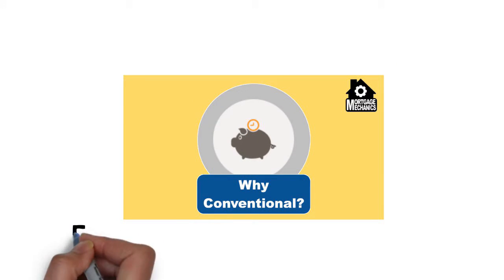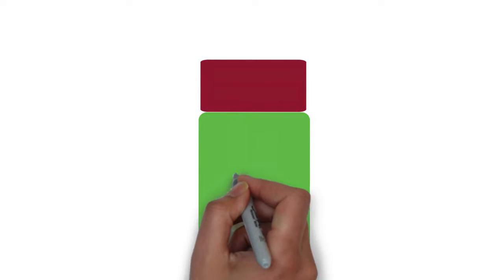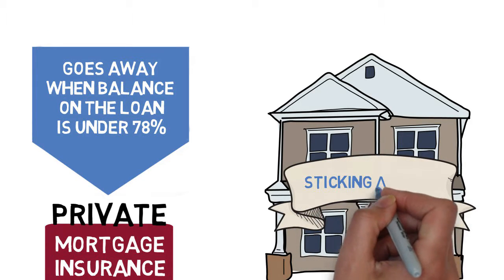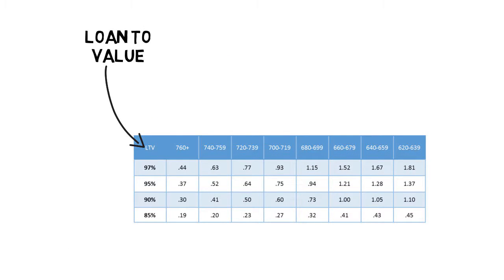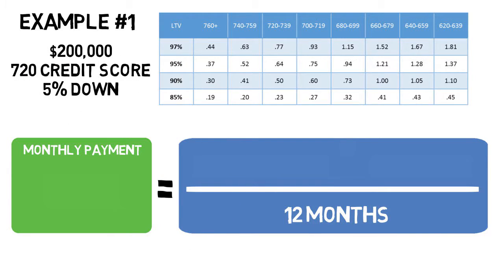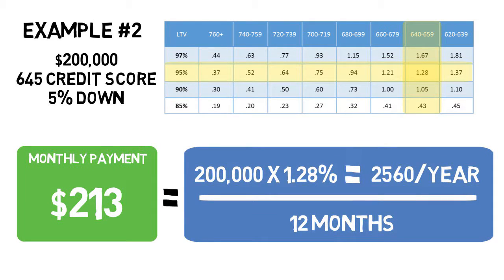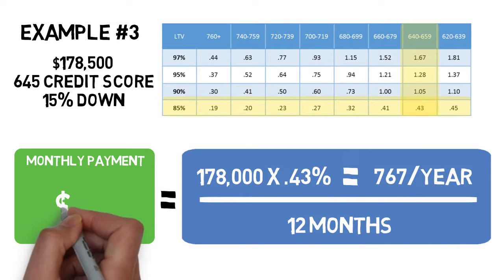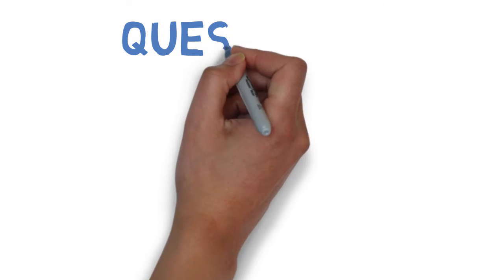Conventional MI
Mortgage insurance can get complicated.  We don't normally rely on showing you how the math works, but this seems like the best way to describe it.  This can have a big effect on what you decide to do with your loan, so the math feels worth it to us.

To be clear, nothing in this video is a commitment to lend or any kind of assurance of what you would pay specifically on a loan transaction.  This is only meant to be an example from some currently mostly accurate numbers that can illustrate how this works in the long term.

*About that 78% Rule - on purchases that 78% is a percentage of the original loan amount, not the value of the home.  On refinances that 78% is a percentage of the home's value as determined at the time of the refinance.  We wanted to include this extra information because it can be a little confusing.

This video is meant as an educational resource to prepare borrowers for the loan process.